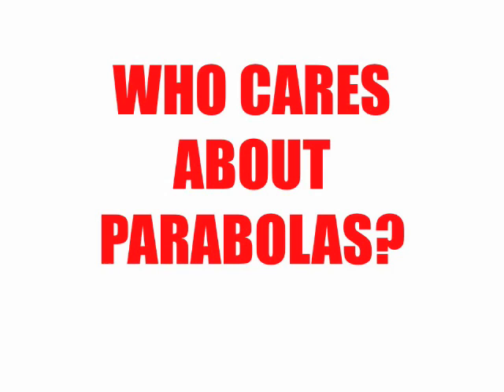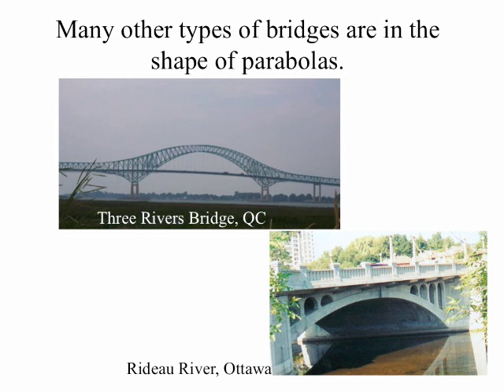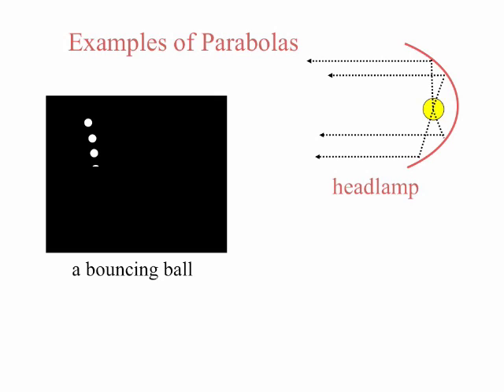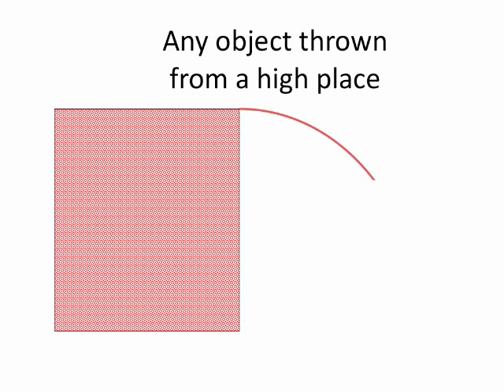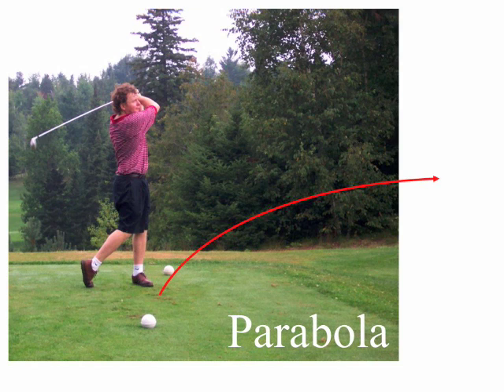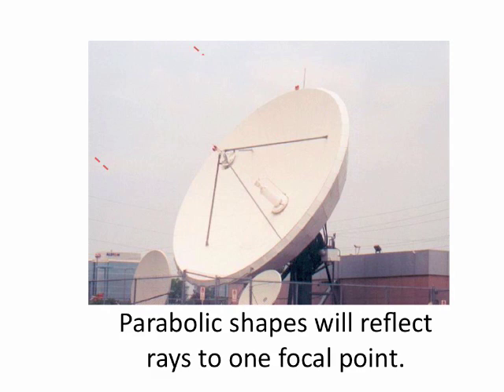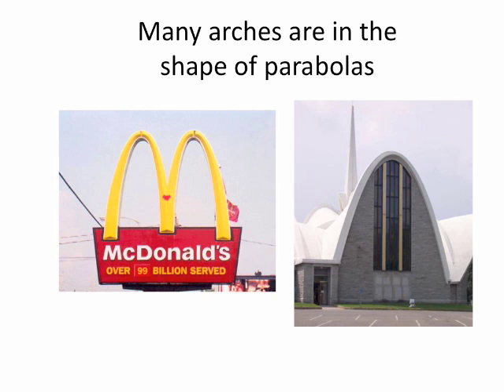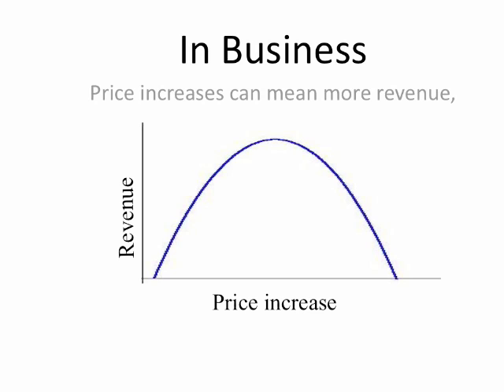Who Cares About Parabolas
The following episode looks at Quadratic Functions and why we study them.  Download this episode for FREE from iTunes by typing "PapaPodcasts" in the search window.